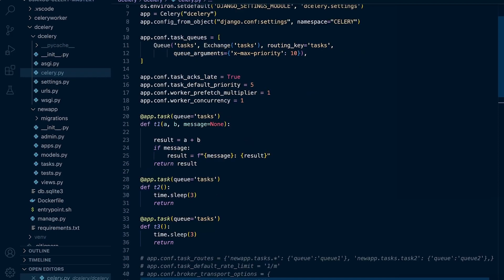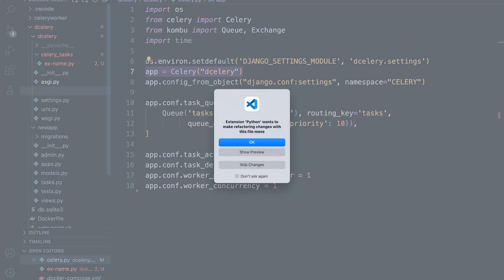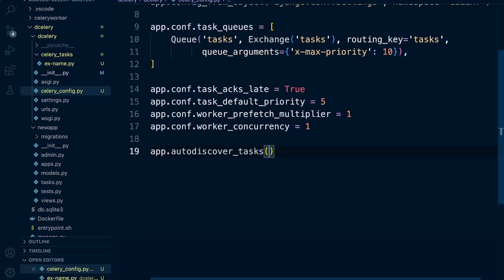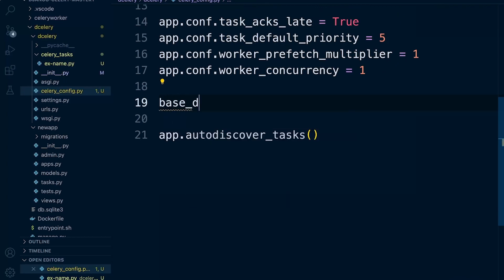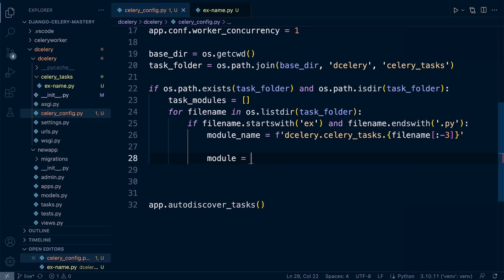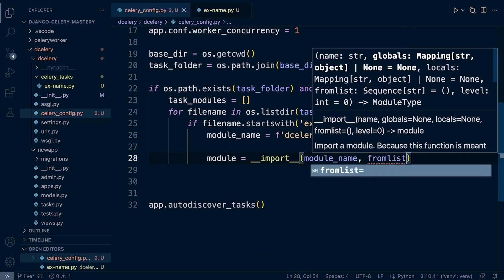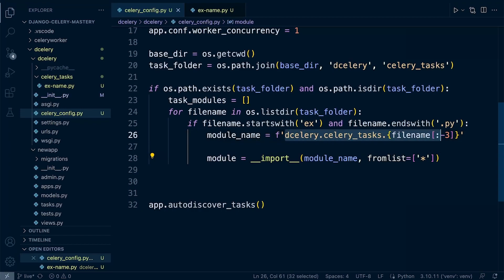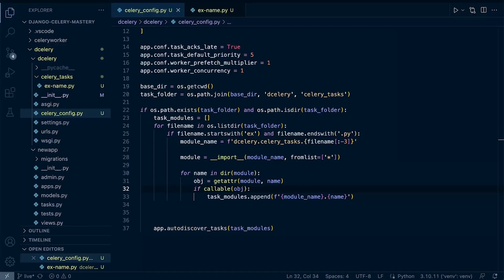Python Django Celery Course: Dynamic Task Discovery: Auto-discovering Tasks in a Directory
Python Django Celery Course. Dynamic Task Discovery in Celery: Auto-discovering Tasks in a Directory